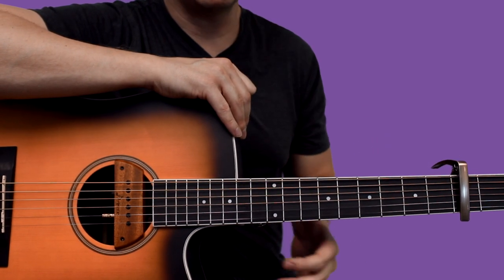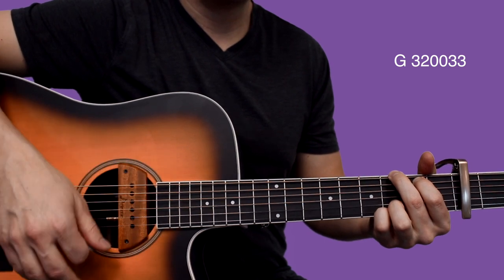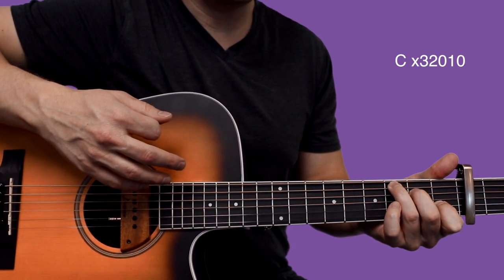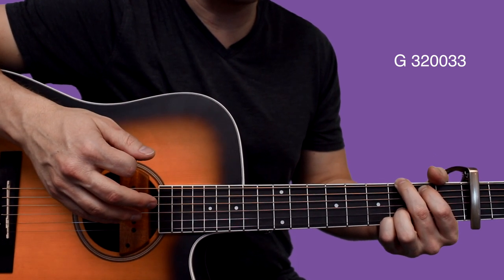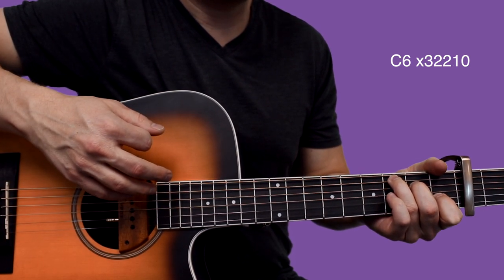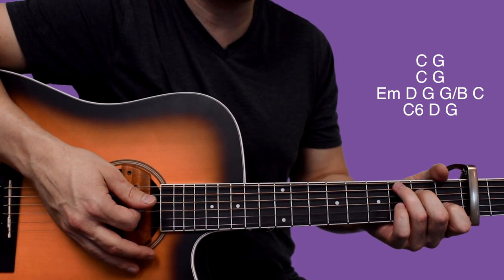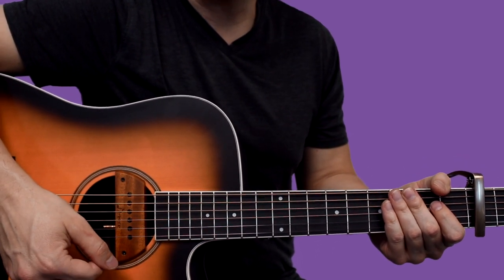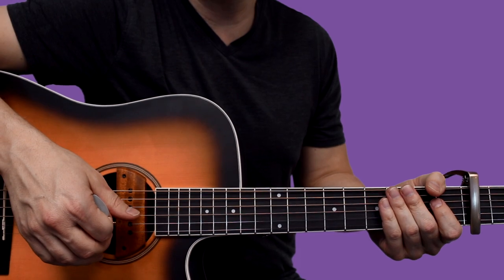Olivia Rodrigo - drivers license - Guitar Lesson (All Sections)